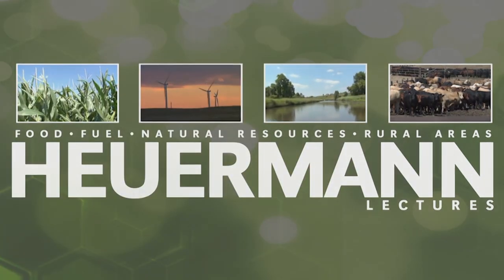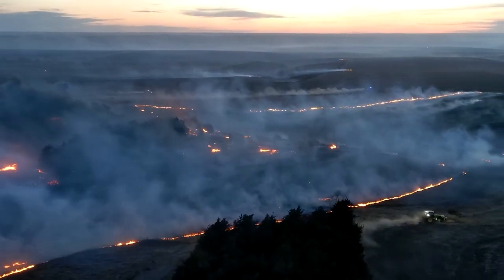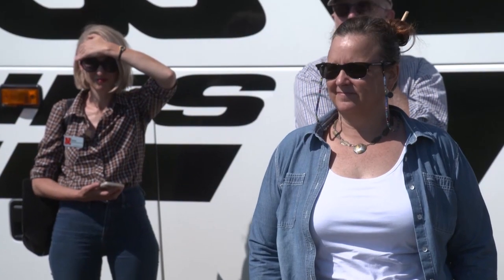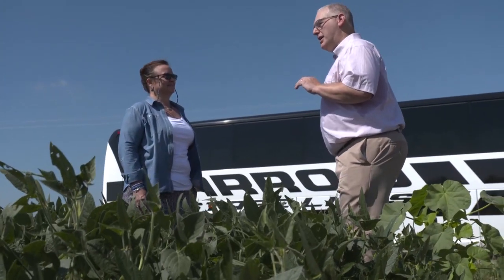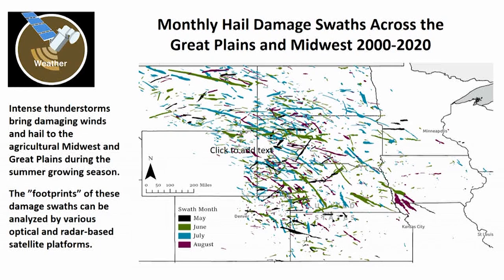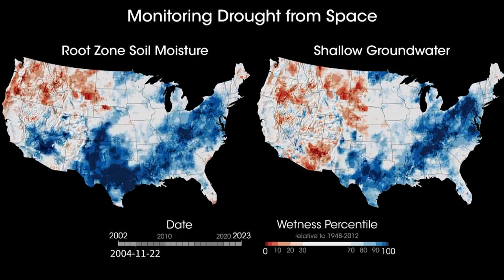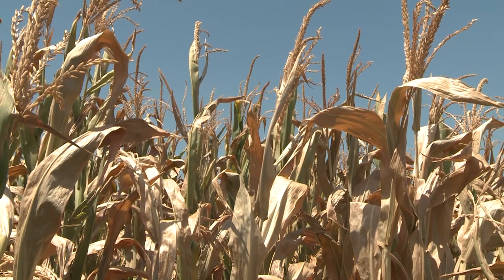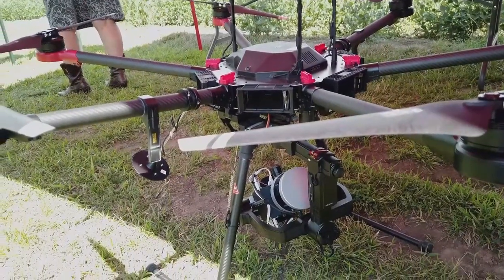Heuermann Lecture | NASA Visit | December 30, 2022